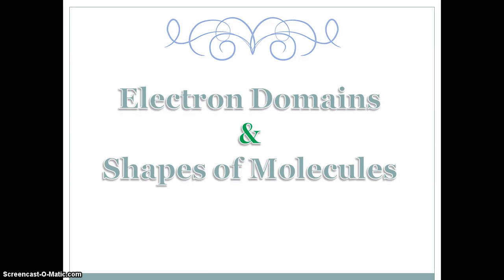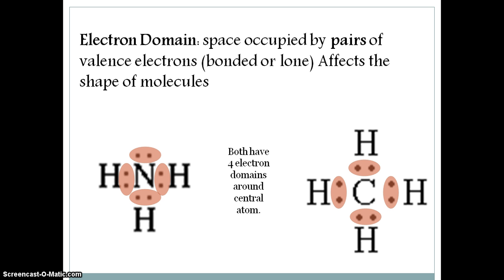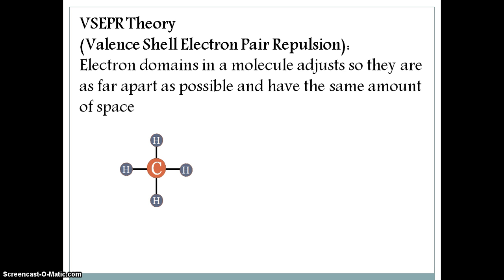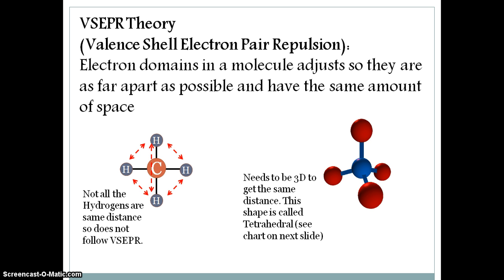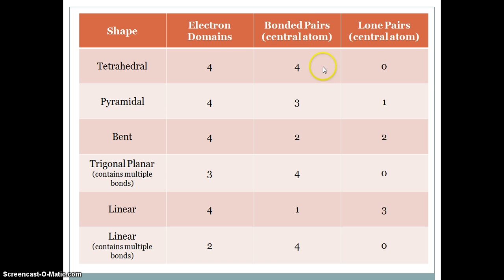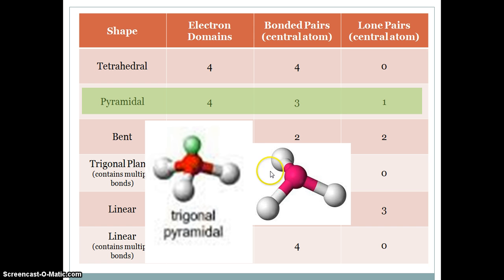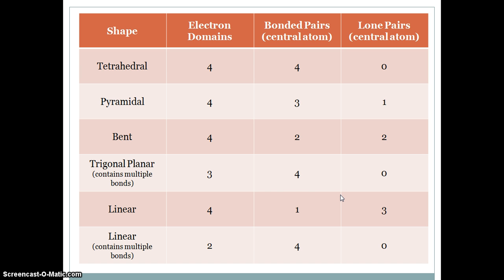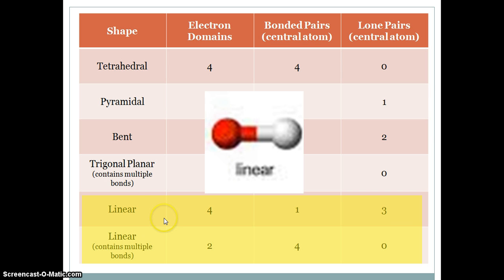domains and shapes